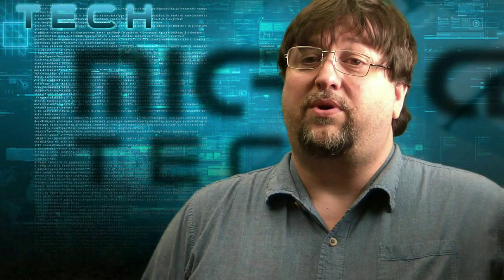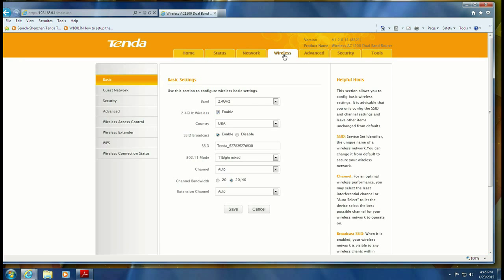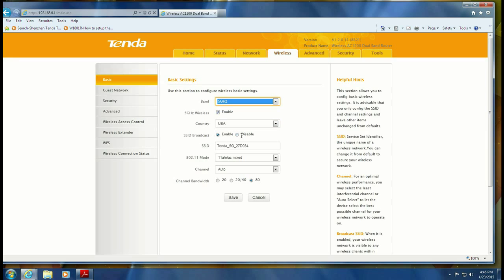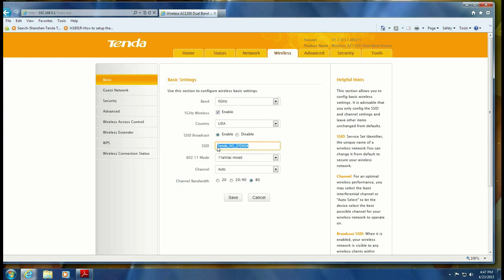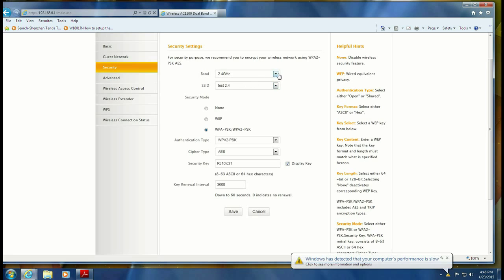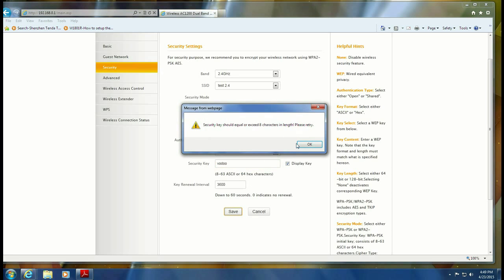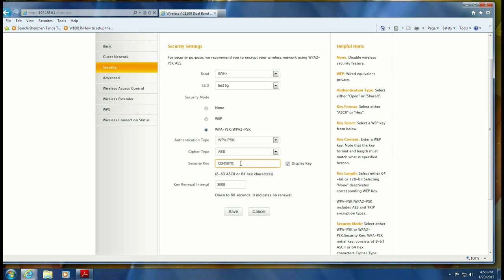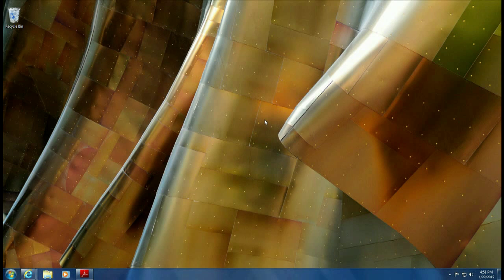How to Change the SSID and Password on the Tenda FH1201 Wireless Router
Micro Center Tech Support shows you how to change the SSID and password on the Tenda FH1201 Wireless Router